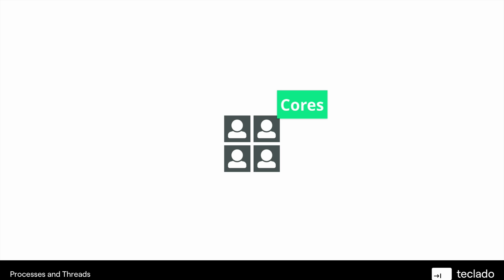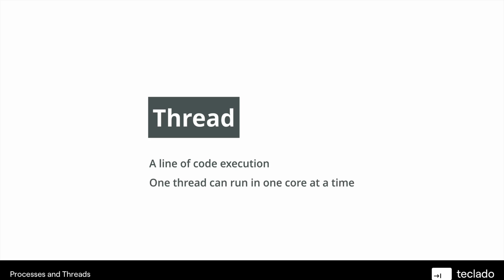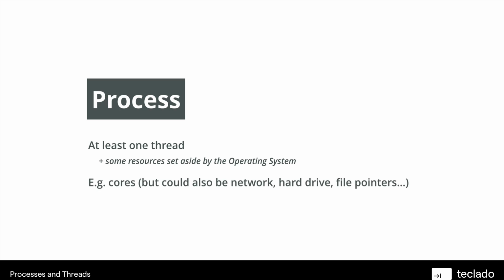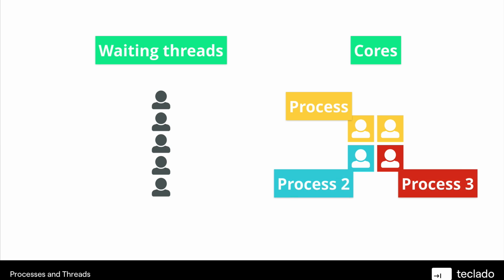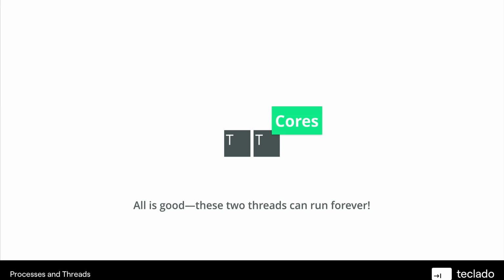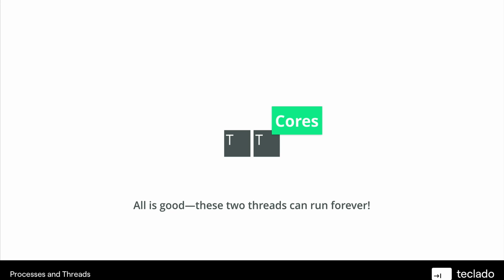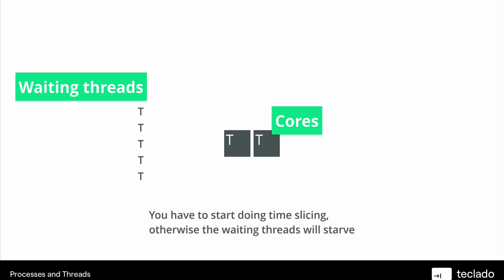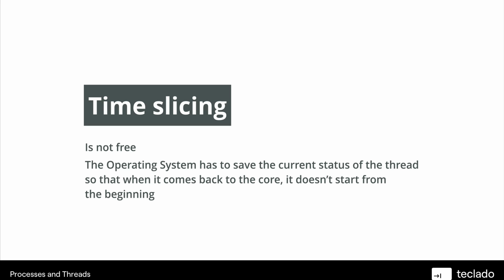video13 2 Processes and threads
Asynchronous Python Development: Processes and threads